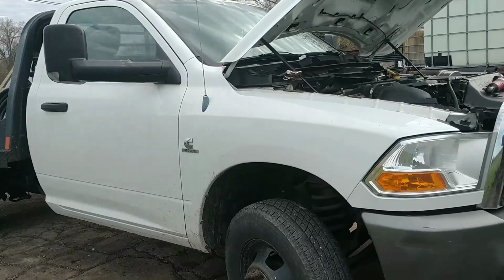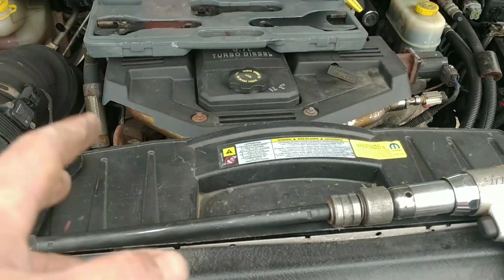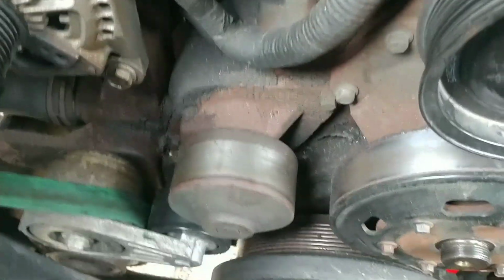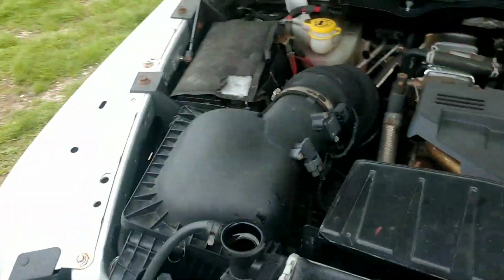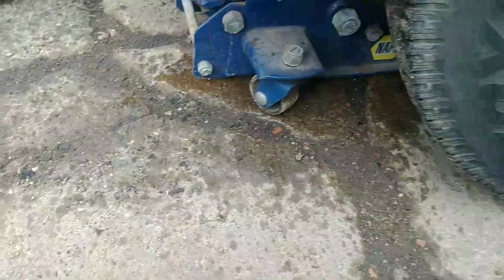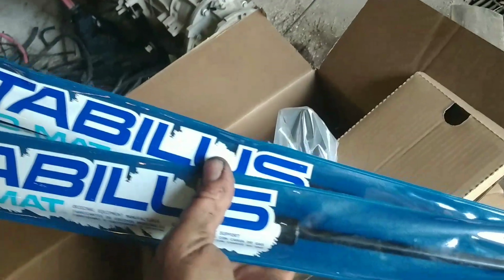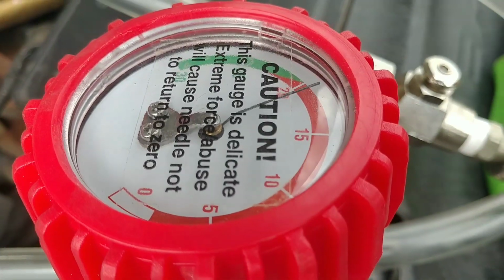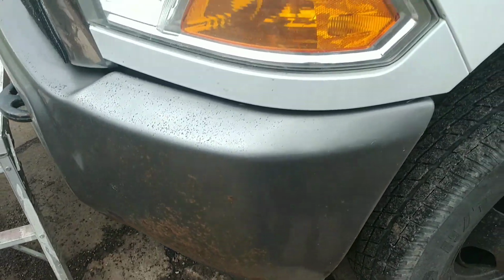500,000 MILE CUMMINS BREAKS DOWN! MAY NOT BE WHAT YOU THINK!